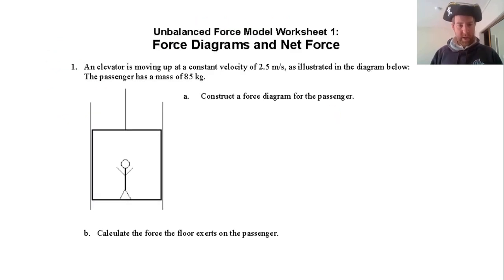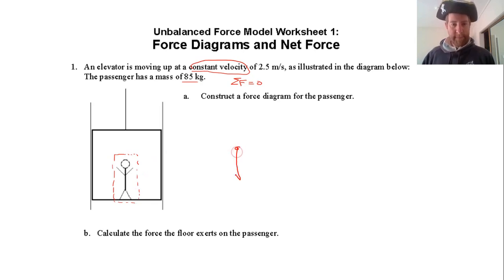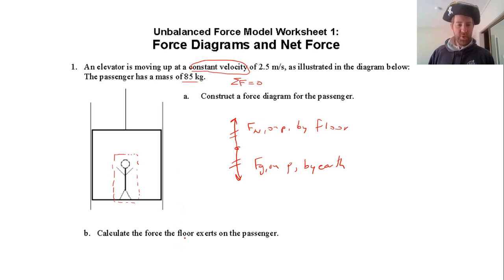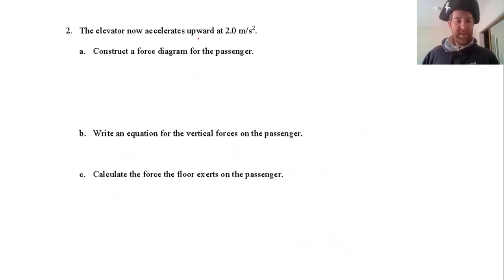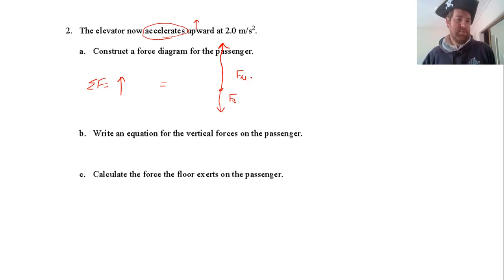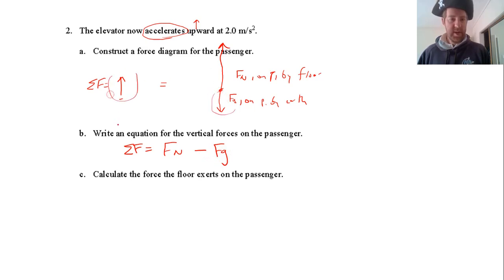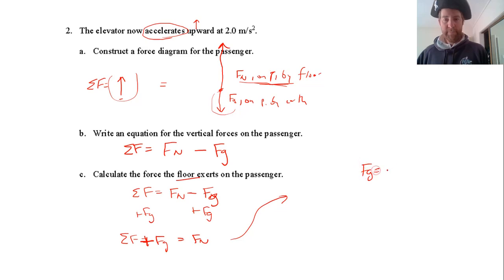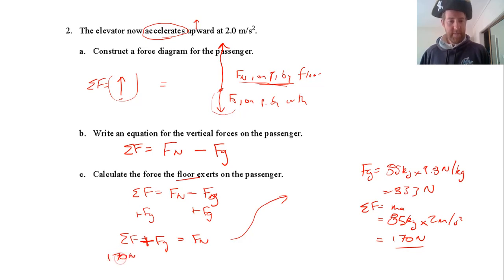McGovern Physics: Yellow Book Pg 4